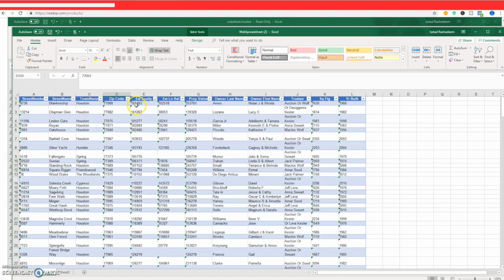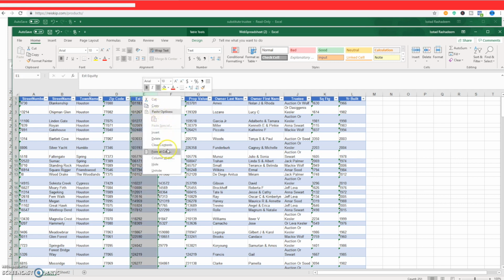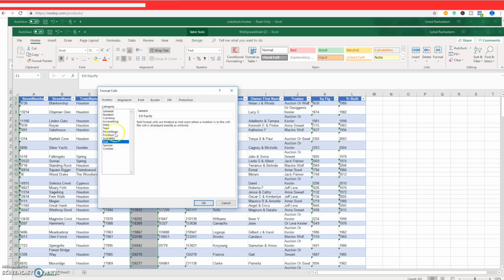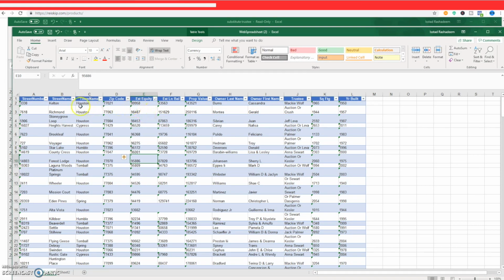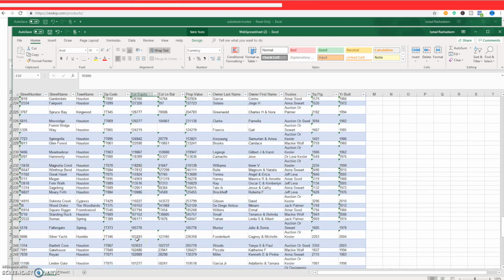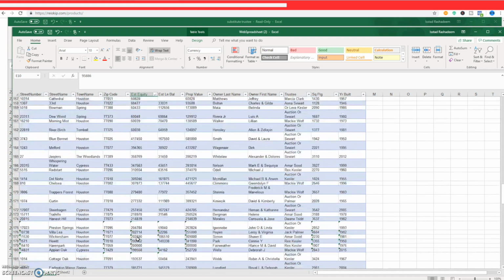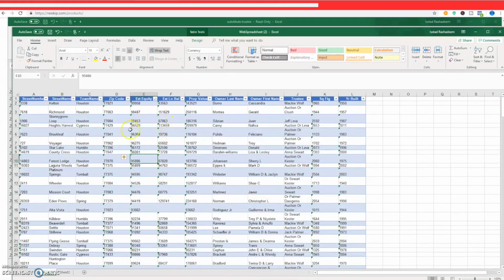WHOLESALE REAL ESTATE: Houston Texas - How to Find Foreclosure Leads PT 3 before Skiptrace CONT"D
This is part 3 CONT"D! We get almost all the way through to the final section right before we are ready to skiptrace our leads.

This is exciting because we are one step closer to reaching out to our potential motivated sellers.

In this tutorial we go over how to find Foreclosure leads in the Houston Texas market.  This is just one of the ways we leverage all of our tools to find motivated sellers in distressed situations.

We are in the business of helping these folks get the most the can out of difficult situations.  The goal is to focus on being a solution provider versus a transaction seeker.

We use a bunch of tools to make that happen.  Here are some resources for you to take a look at.